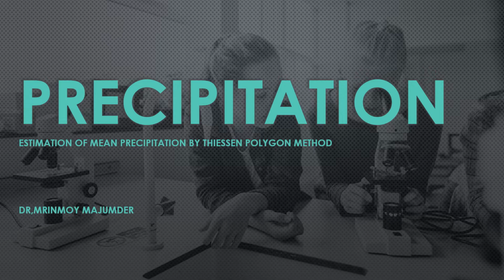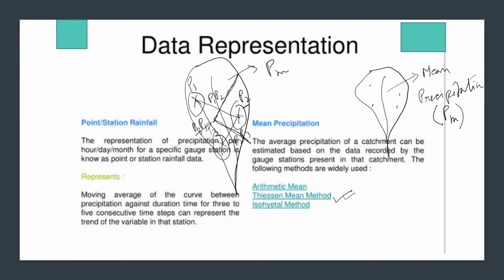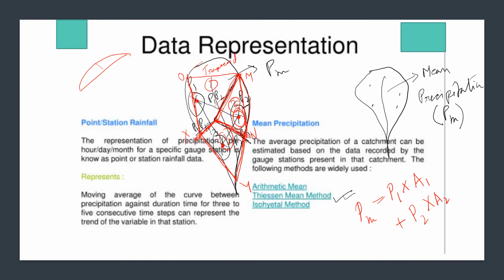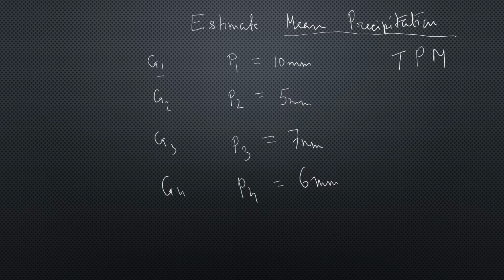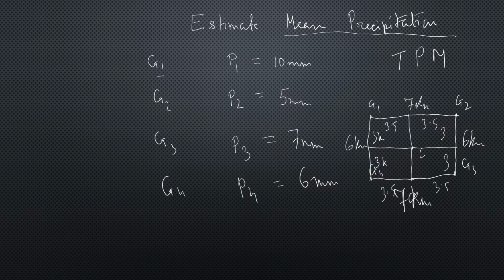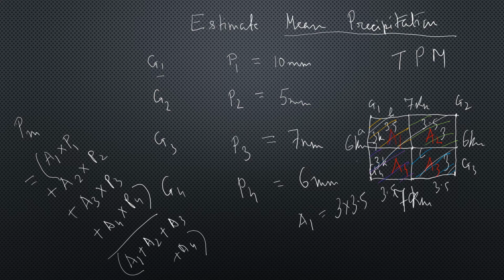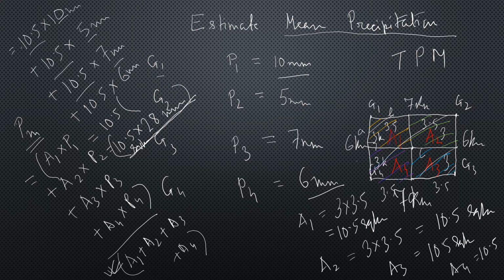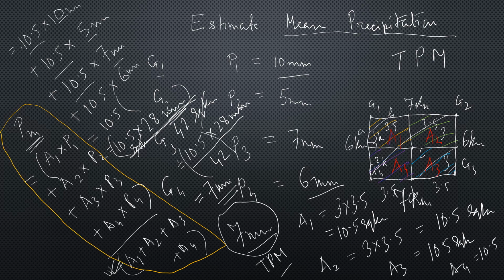Mean Precipitation Estimation by Thiessen Polygon Method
Estimation of Mean Precipitation from the rainfall measured by the gaugestations of a watershed by Thiessen Polygon Method.This method is applicable when the variance in between the measure rainfall is larger than 10%